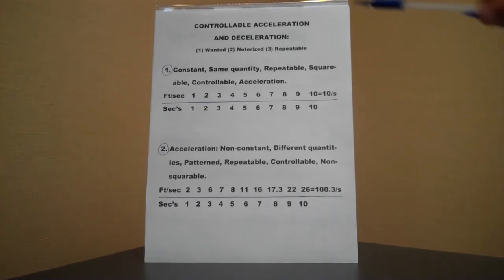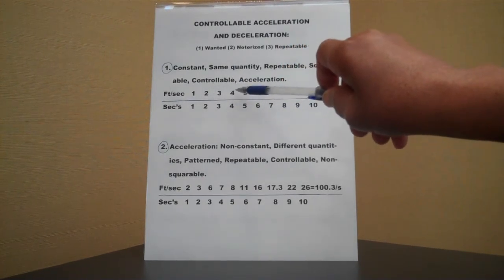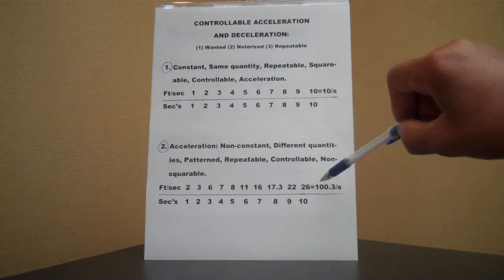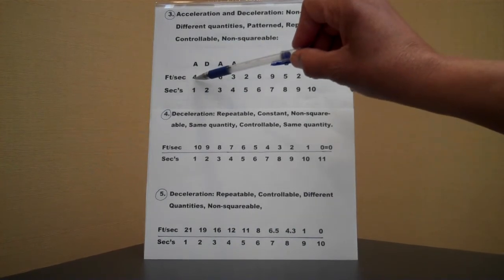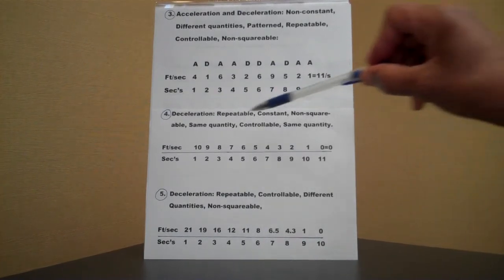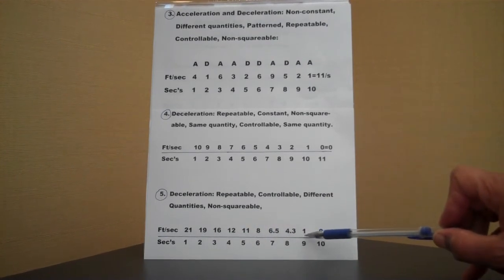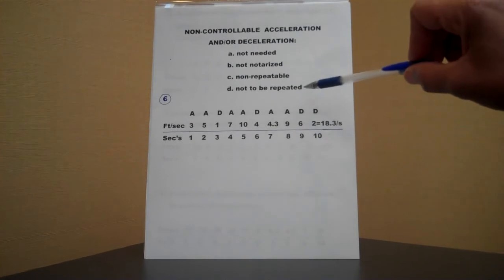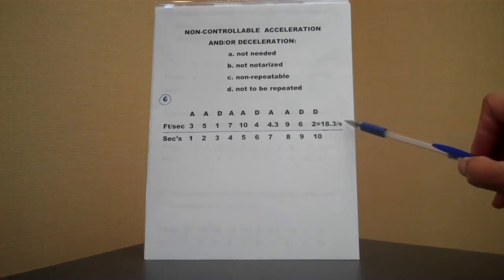ACCELERATION and DECELERATION: How to grasp a few basics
For all videos write: Jessie Johnson Flat Earth into Youtube.
Acceleration and deceleration is easy. Every time you talk, walk, eye movement, movement of arms, legs, shoulders, run, jog, as well for cars and motor vehicles accelerate and decelerate, bicycles, helicopters, etc. The world is a non stop actives of acceleration and deceleration in physically uncountable forms and ways. Filled with movement, including you, in billion of microscopic and macroscopic activities of accelerations and decelerations. Every second and microsecond. Every day, etc.